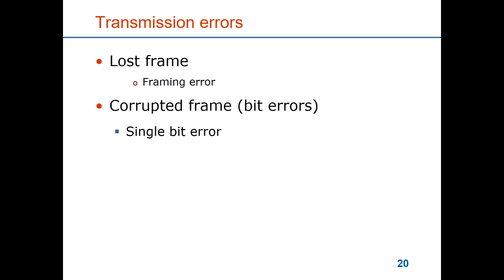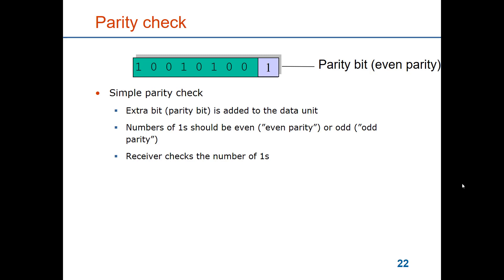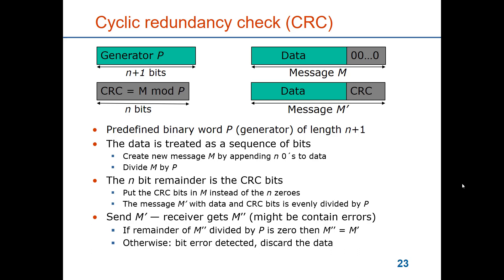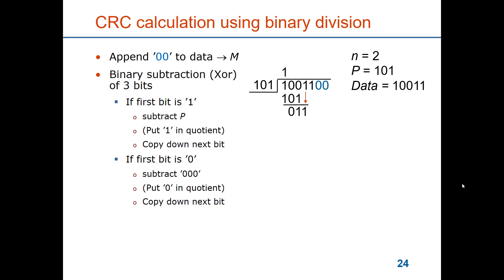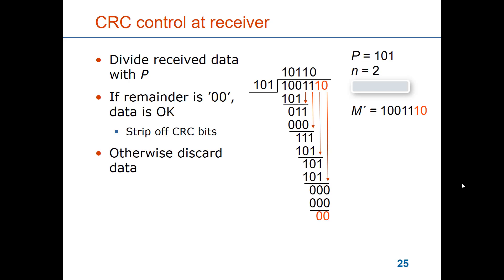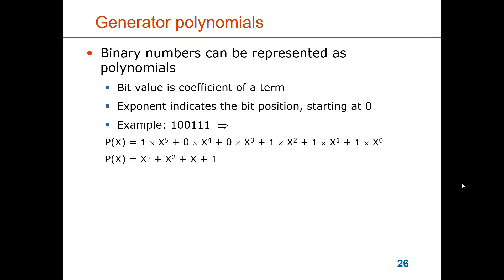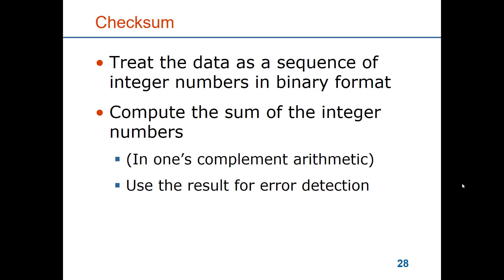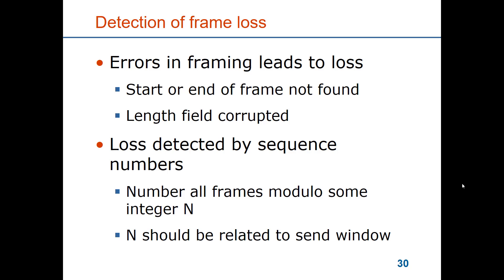Data-link functions - error detection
Brief explanation of error and frame detection for data-link protocols.